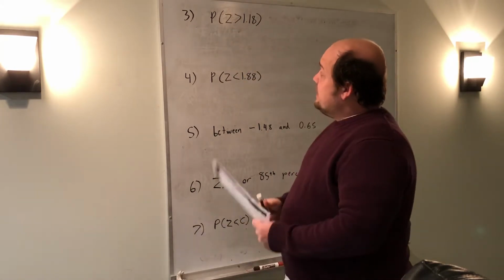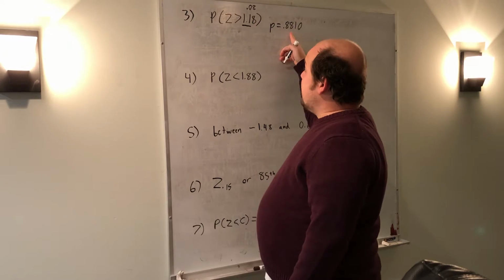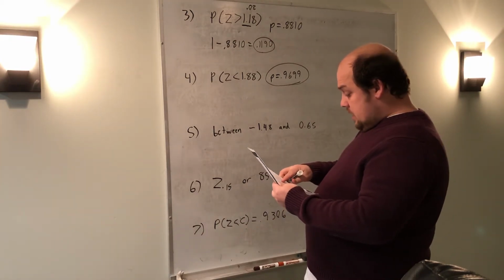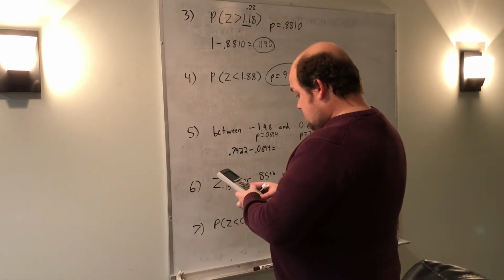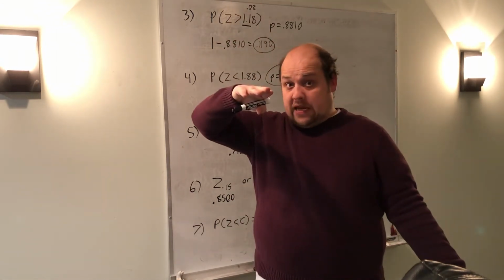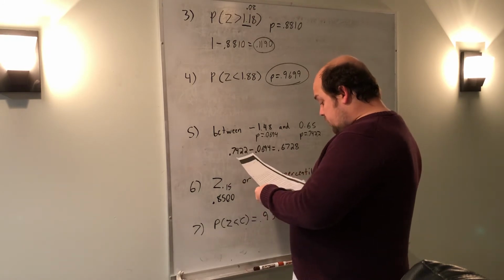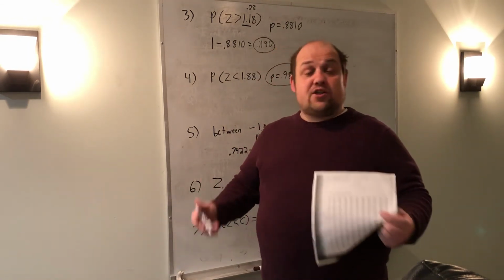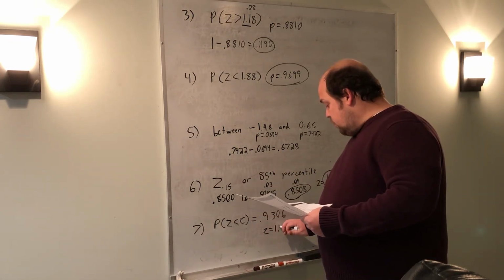MH203 Online Sample Test 3 Part 2